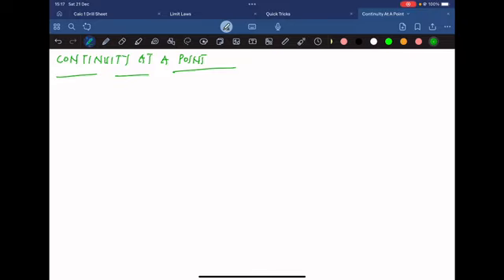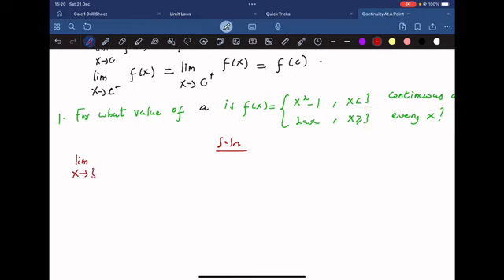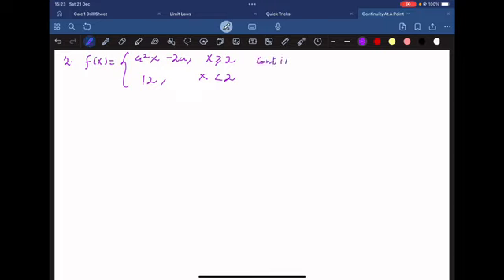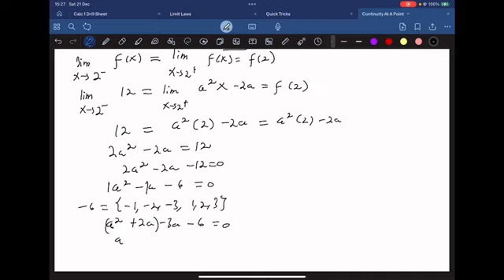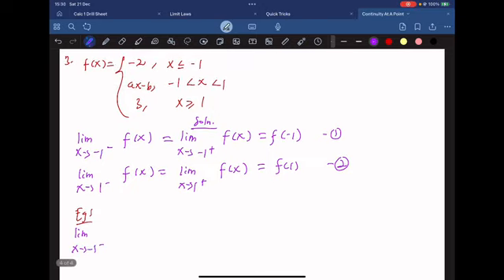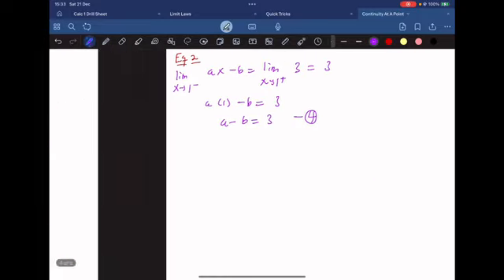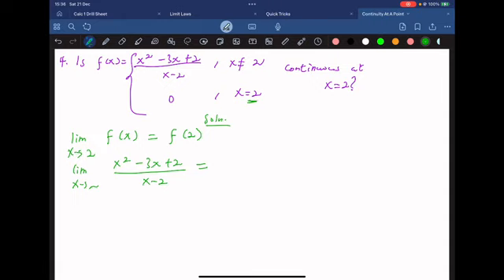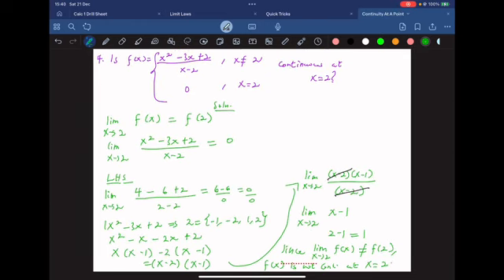CONTINUITY AT A POINT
In this video, we explore the concept of continuity at a point in Calculus. Learn the three key conditions for a function to be continuous at a point and see how to apply them with clear, step-by-step examples. Whether you are a beginner or just brushing up, this video will help you understand what it means for a function to flow smoothly without breaks, jumps, or holes. Perfect for anyone studying limits and continuity!